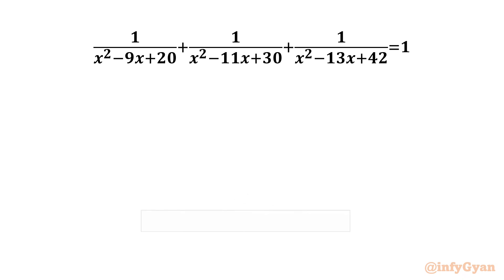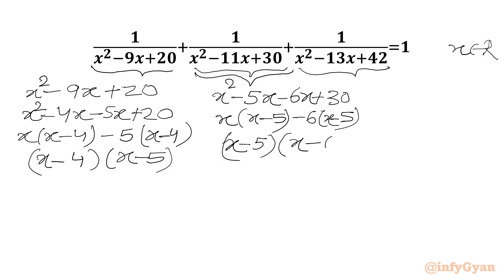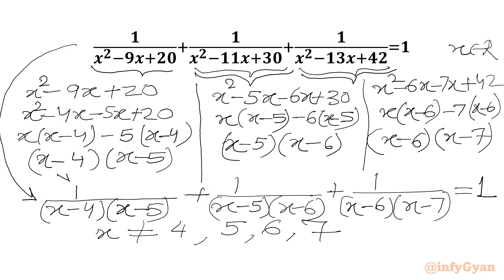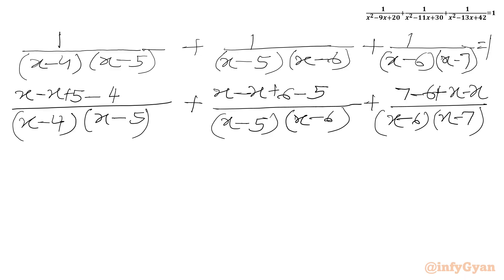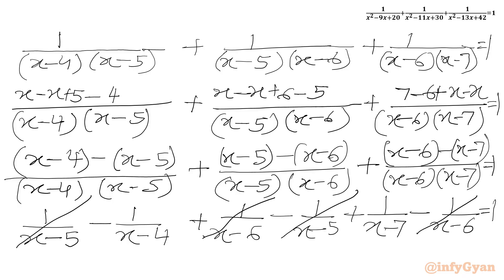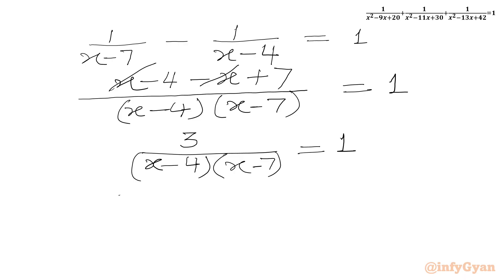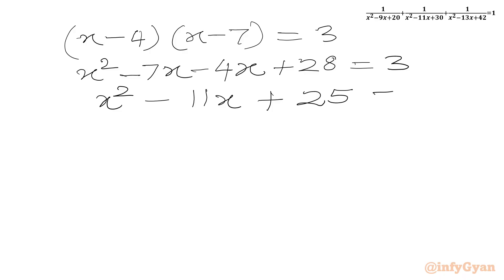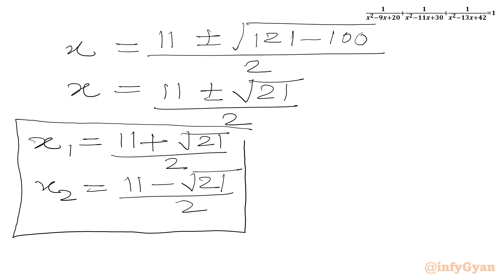Rational equation that stumps 99% of the students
In this algebraic video we will be solving an amazing algebra challenge in an easy-to-understand way, making this video an excellent resource for beginners looking to build a strong foundation in algebra with logic. This video breaks down complex concepts into manageable steps, ensuring viewers can confidently tackle rational equations with newfound ease.

In this tutorial, you'll learn:

1- Fundamental concepts and definitions of rational equation
2- Step-by-step demonstration of solution
3- Common pitfalls and how to avoid them
4- Expert tips and tricks for solving problems quickly and accurately
5- Practice algebra equation with detailed solutions